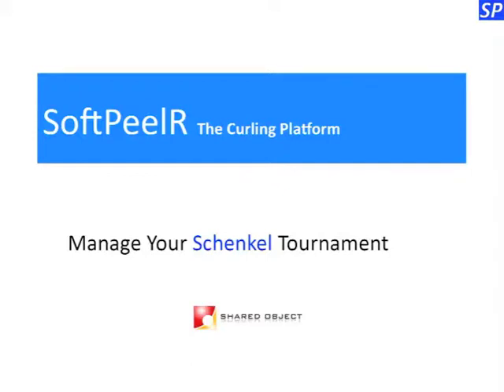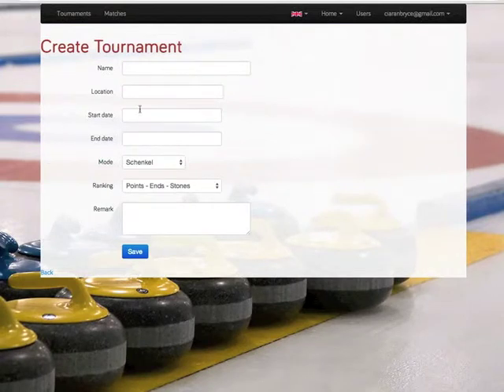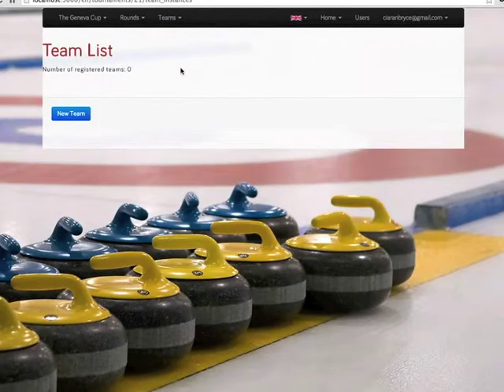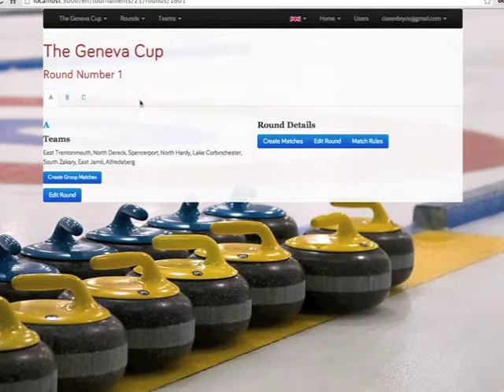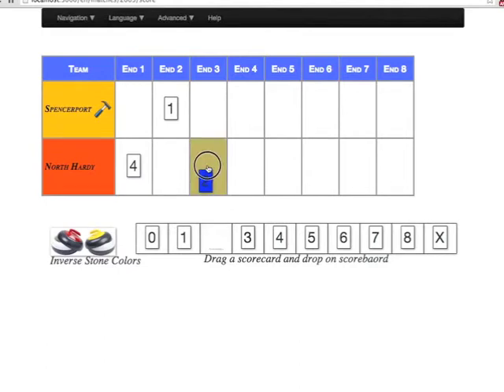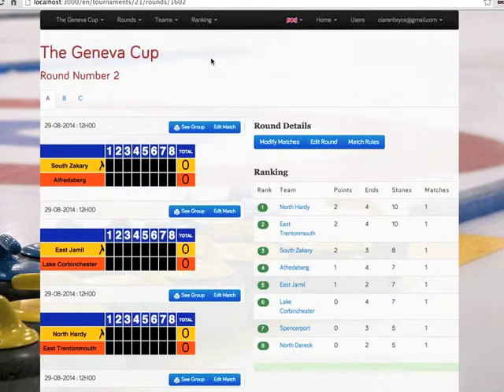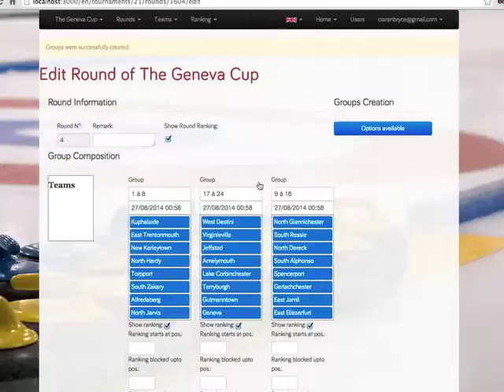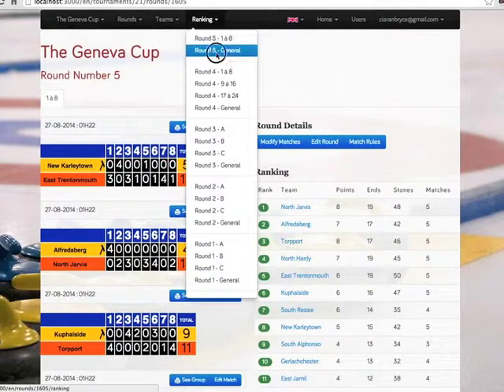schenkel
Schenkel tournament configuration with SoftPeelR